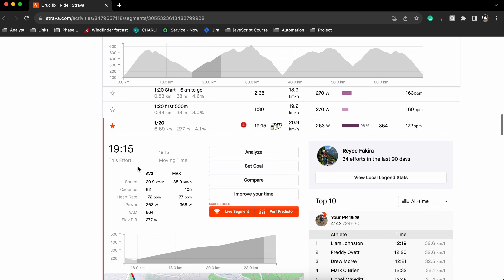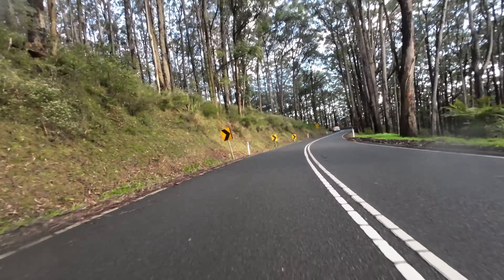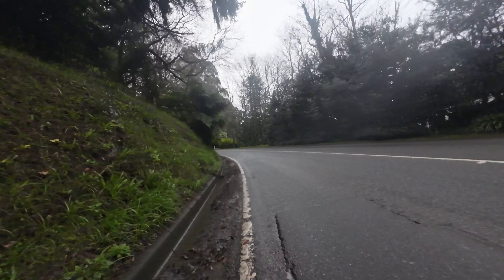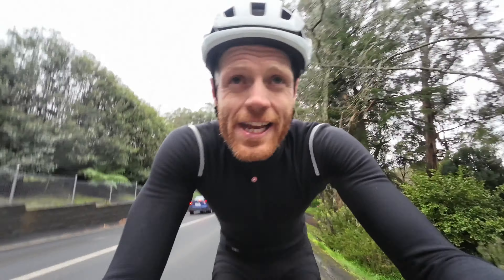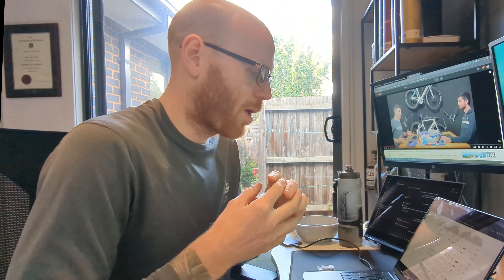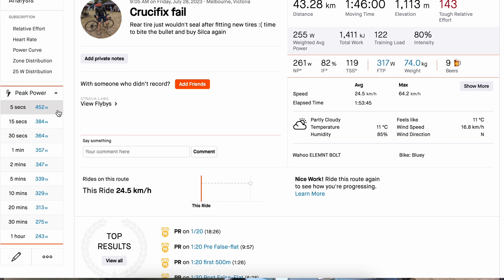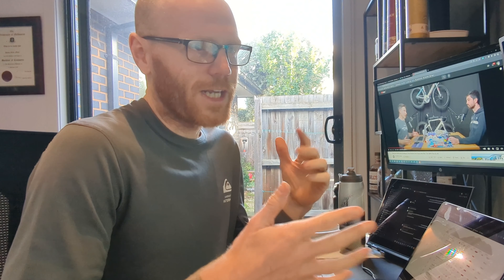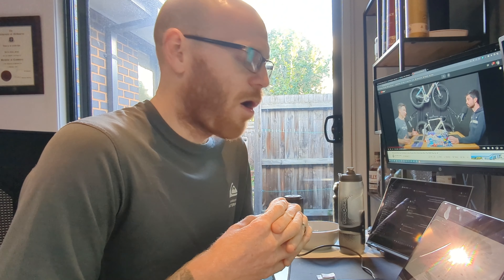Did it make me faster?!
After using the Sauce, I recap if and how it's made me faster.

Follow the link below if you would like to try it for yourself.